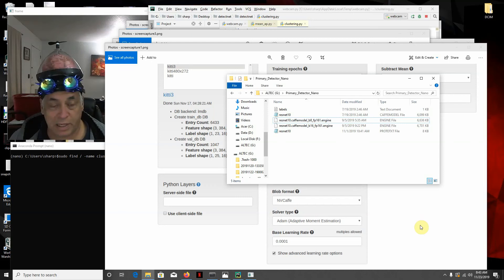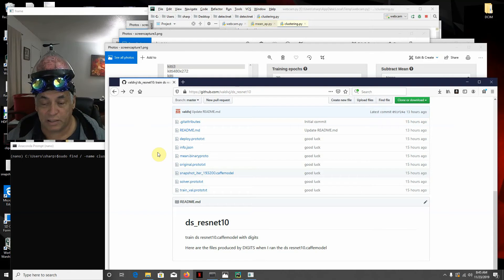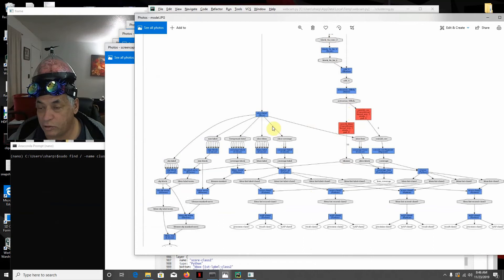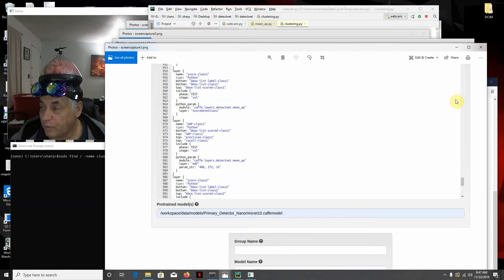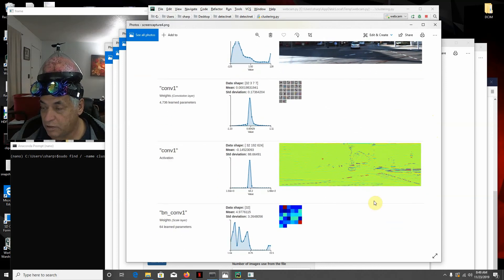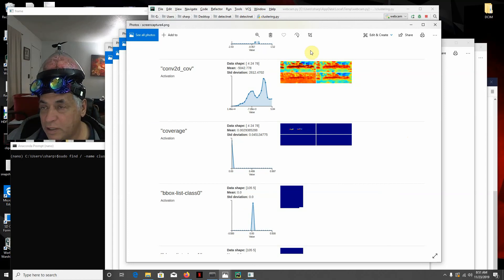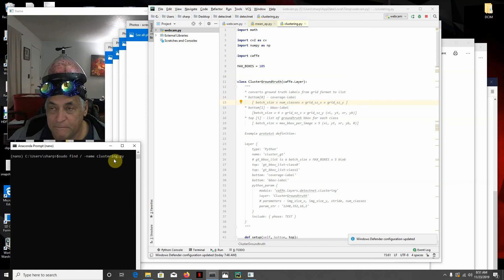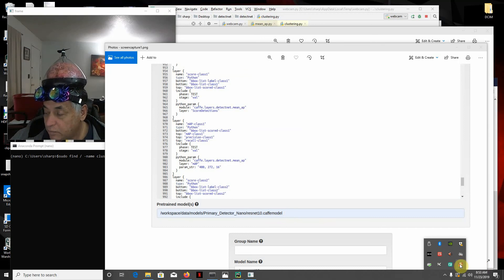deepstream resnet10.caffemodel on DIGITS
This is a video on how to get the nvidia deepstream resnet10.caffemodel to run in DIGITS.
Here is a link to my github repo that contains the resnet10.caffemodel that runs in DIGITS: